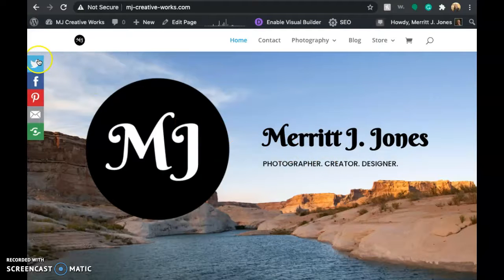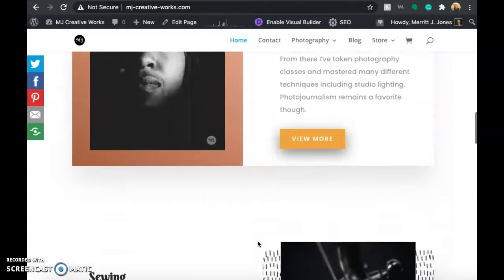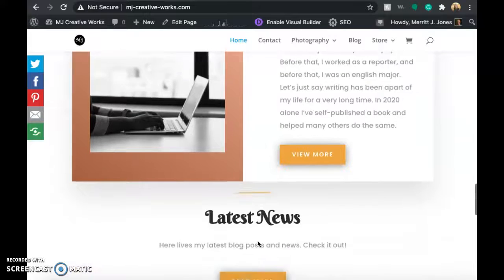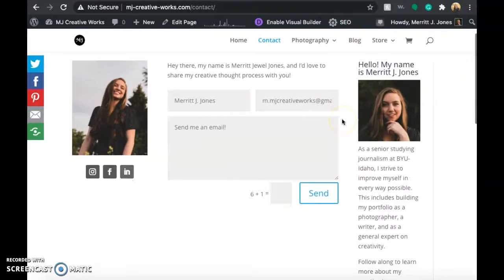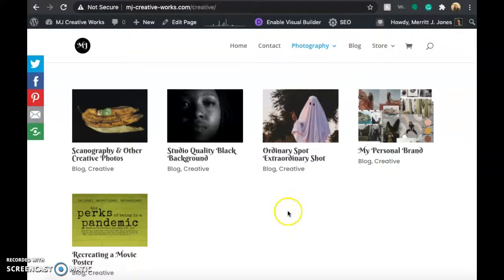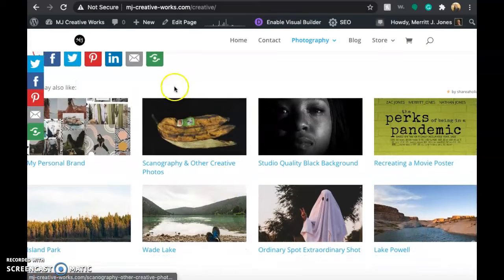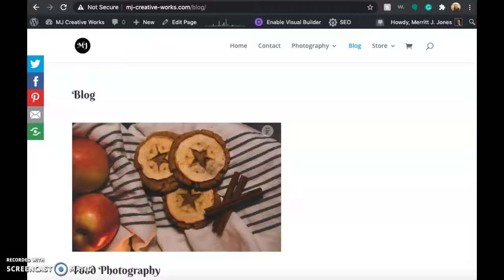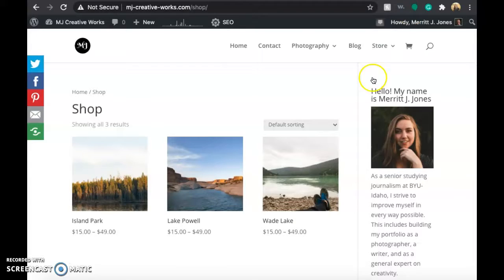MJ Creative Works Website Tour